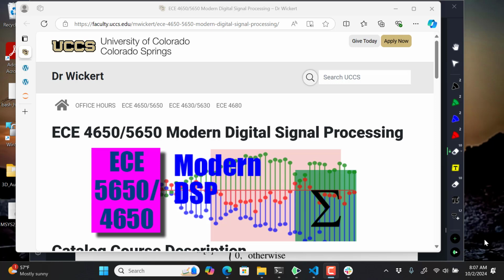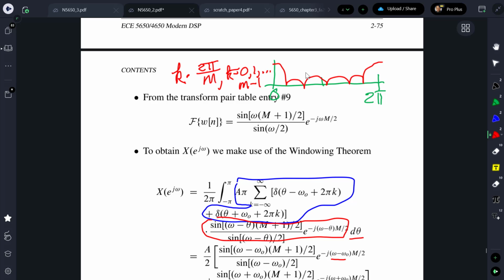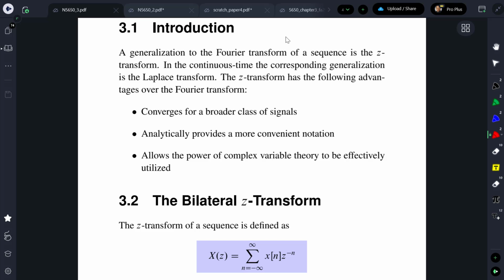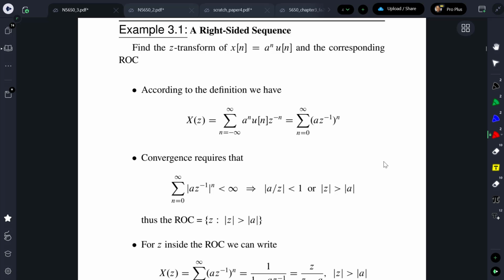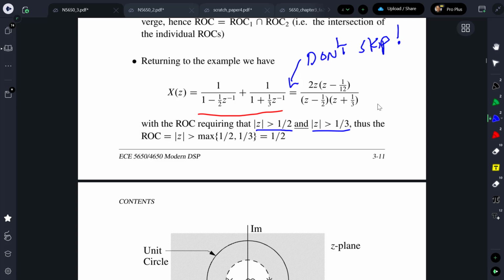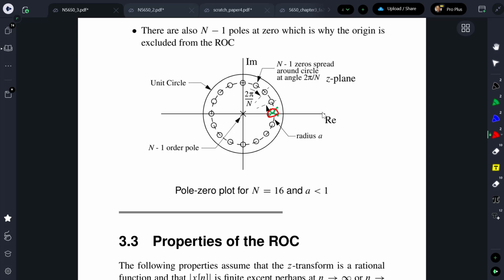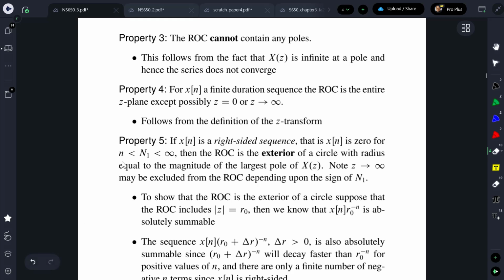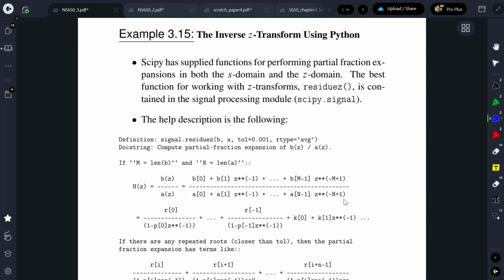Digital Signal Processing Lecture 6 Fall 2024